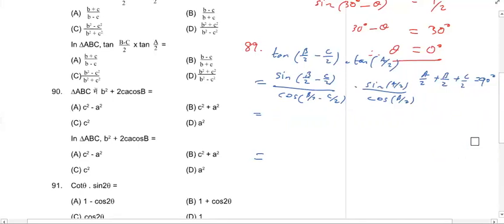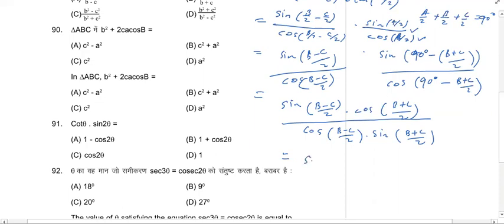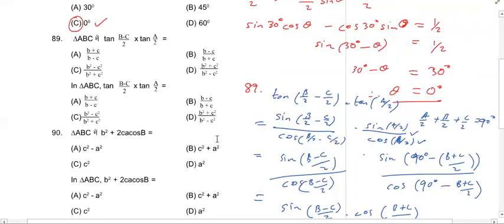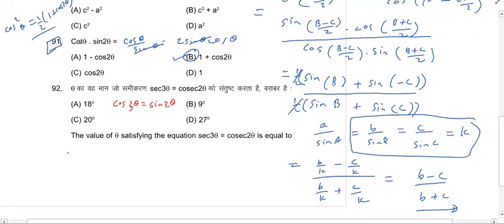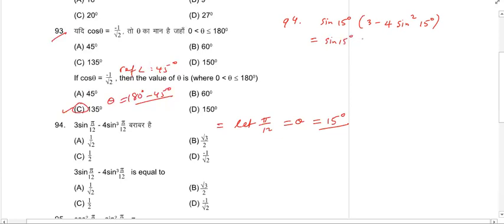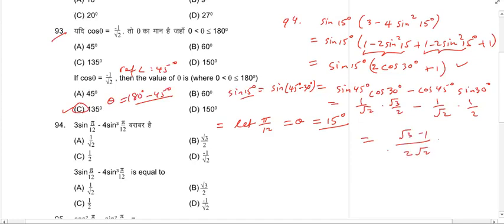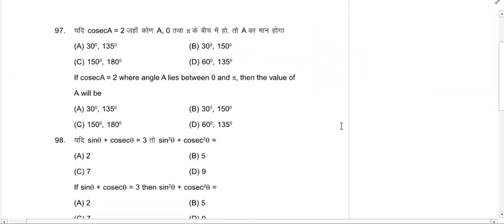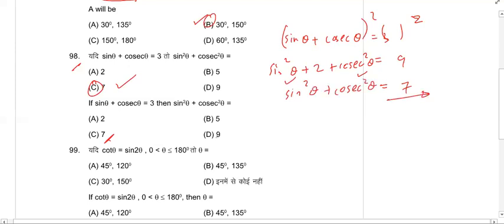BSEB Class 10 Advanced Mathematics OPT 2021 q89 to q98 MCQ - Part 5